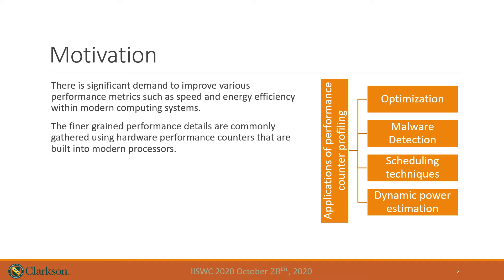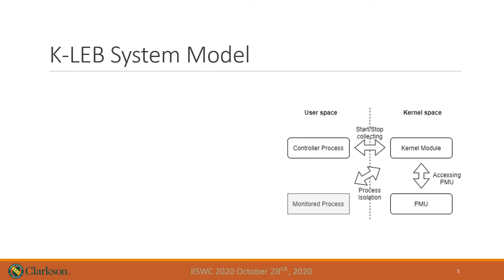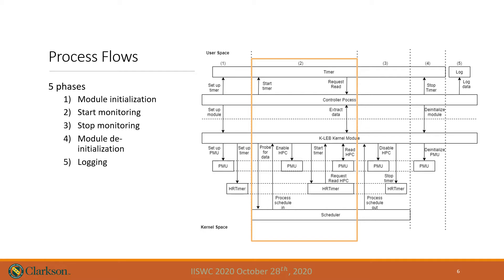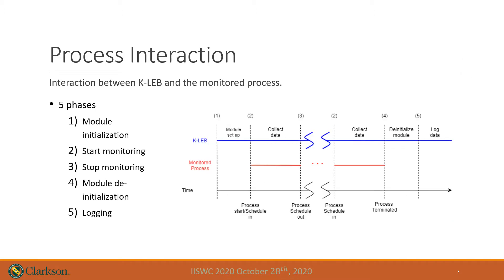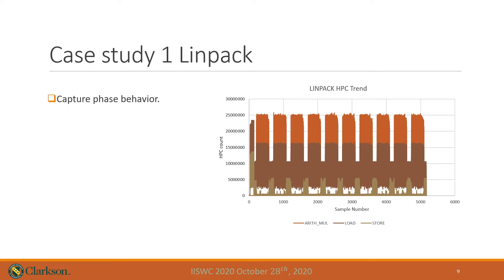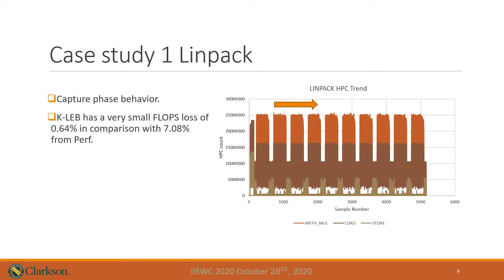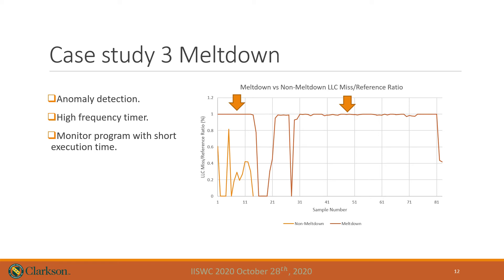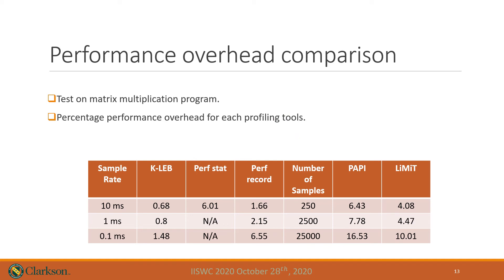High Frequency Performance Monitoring via Architectural Event Measurement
Obtaining detailed software execution information via hardware performance counters is a powerful analysis technique. The performance counters provide an effective method to monitor program behaviors; hence performance bottlenecks due to hardware architecture or software design and implementation can be identified, isolated and improved on. The granularity and overhead of the monitoring mechanism, however, are paramount to proper analysis. Many prior designs have been able to provide performance counter monitoring with inherited drawbacks such as intrusive code changes, a slow timer system, or the need for a kernel patch. In this paper we present K-LEB (Kernel - Lineage of Event Behavior), a new monitoring mechanism that can produce precise, non-intrusive, low overhead, periodic performance counter data using a kernel module based design. Our proposed approach has been evaluated on three different case studies to demonstrate its effectiveness, correctness and efficiency. By moving the responsibility of timing to kernel space, K-LEB can gather periodic data at a 100?s rate, which is 100 times faster than other comparable performance counter monitoring approaches. At the same time, it reduces the monitoring overhead by at least 58.8%, and the difference between the recorded performance counter readings and those of other tools are less than 0.3%.